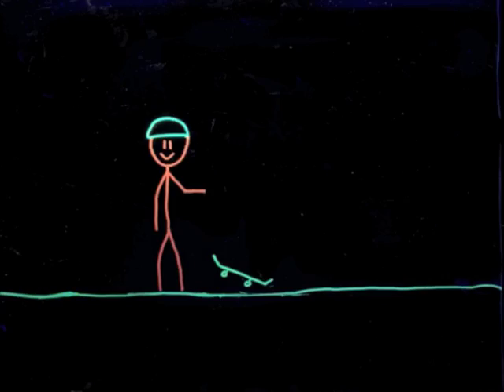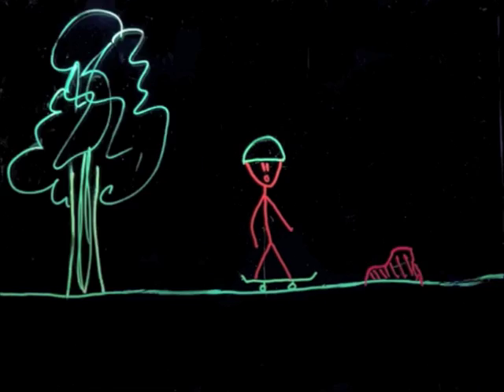PHYSICS MINUTES - Teaser & 1st Episode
Here is the new teaser for our video podcast "PHYSICS MINUTES".  Also included: our first episode in which we cover Newton's First Law!